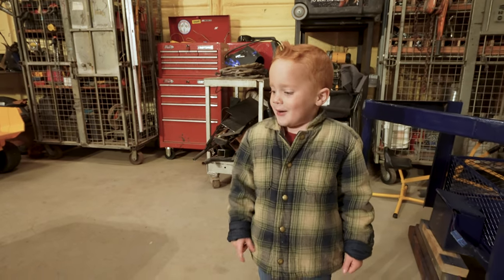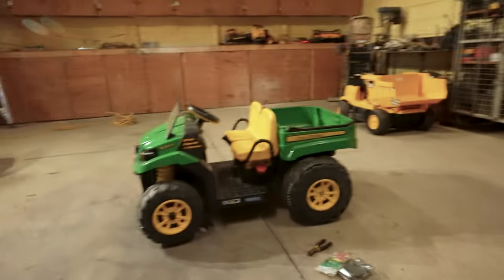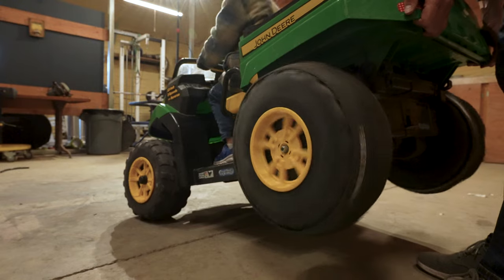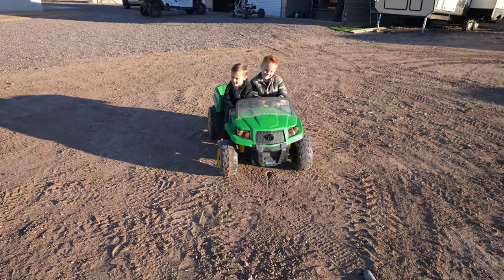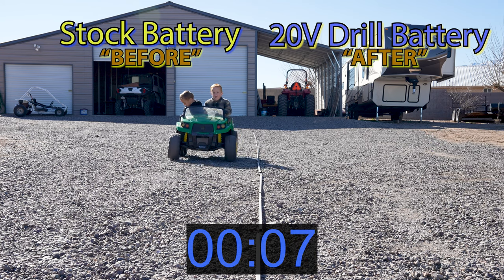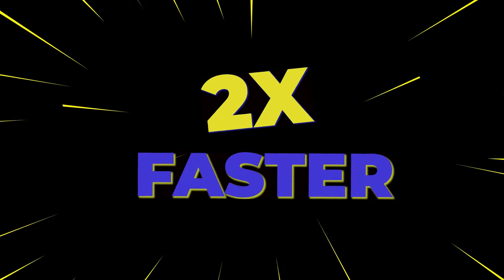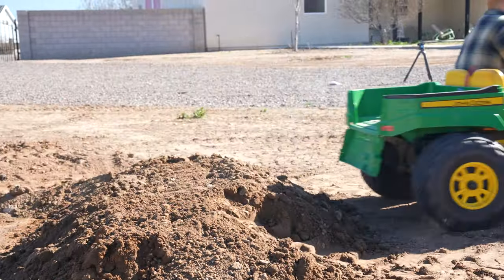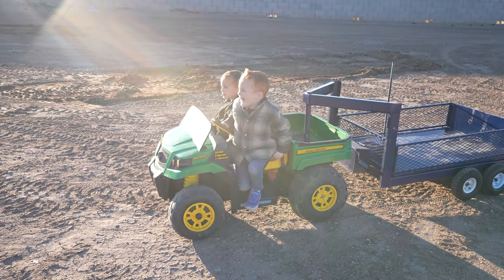Upgrading Our Peg Perego John Deere Gator (Drill Battery Upgrade) | Kid Mechanics | Freez Bros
In this video we upgrade the battery on our Peg Perego John Deere Gator so that it can better tow our Custom Dump Trailer!  We use a 20V Dewalt Drill Battery and it doubles the speed of our Gator.  We show a really cool side by side comparison of the speed before and after the upgrade.  We pop some wheelies on our Gator, and then we test out the strength of our Custom Dump Trailer.  We are pretty sure our Gator might be the fastest one out there!

Get ready to have some fun with the Freez Bros!  We strive to show a kids perspective on how to be creative and use their imagination while playing with Power Wheels Trucks, Tractors, Cars, Fourwheelers, UTVs, Dump Trucks, you name it!  We want to make outdoor activities cool again!  From engineering things, to farming, to home improvement projects, to camping -- no matter what we will be having some serious fun!